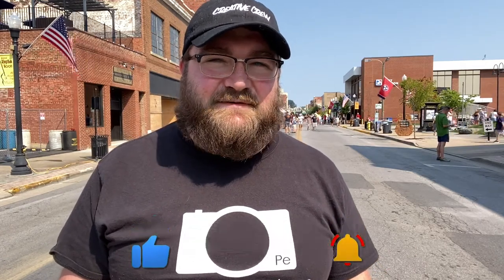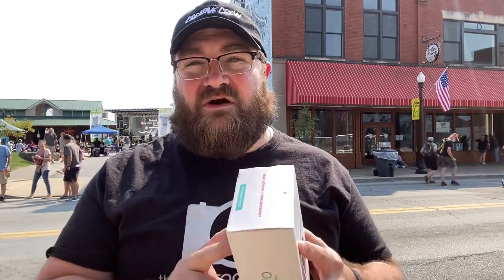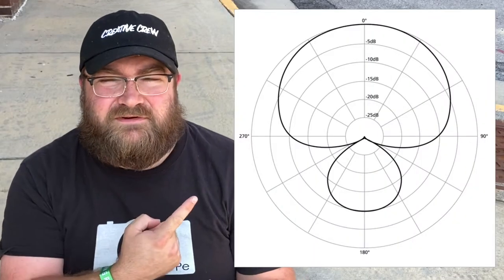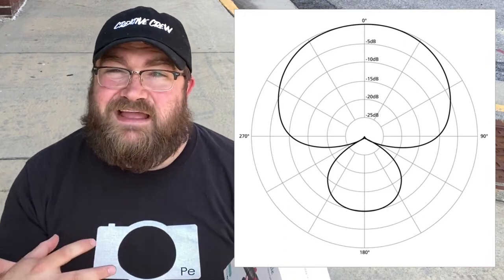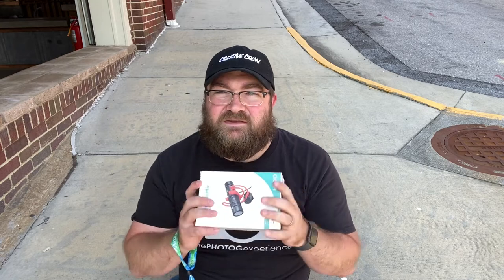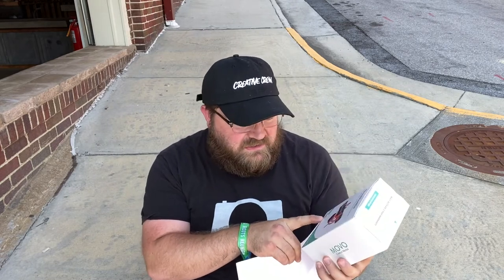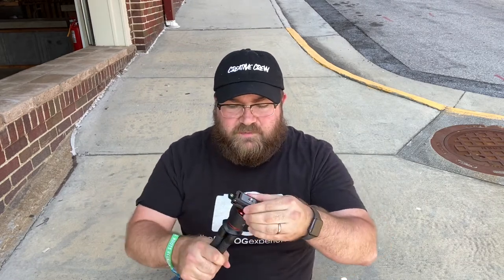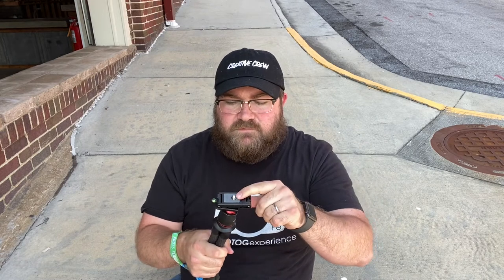Is Two Better Than One? | Movo Double Mic Review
Two Mics In One THAT WORK | Movo Double Mic Review

Wanting two Mics but only can afford one, then check out MOVO's reliable solution to that, the MOVO Double Mic.

Want to stay up-to-date on what's going on, check out our